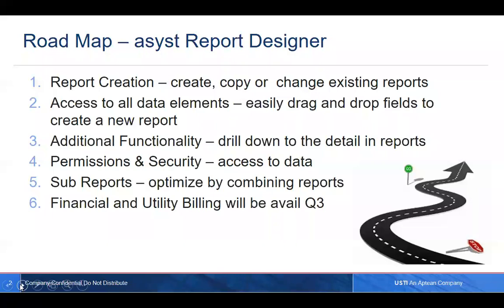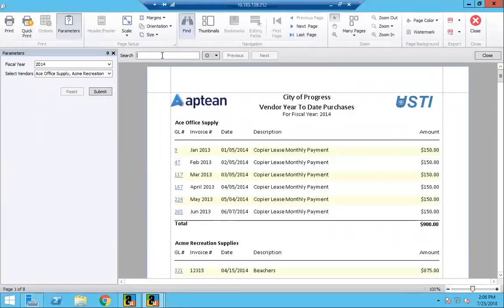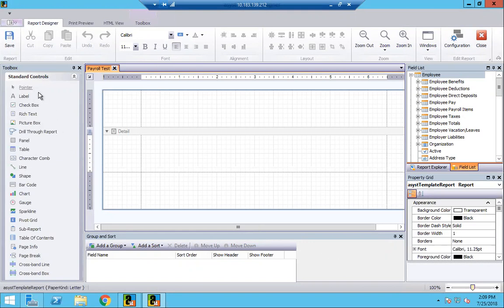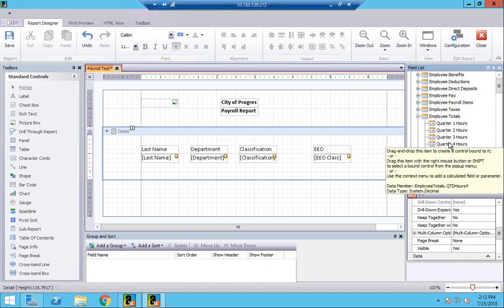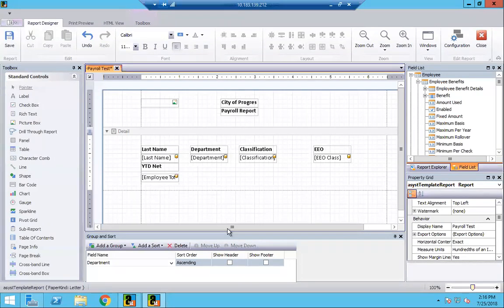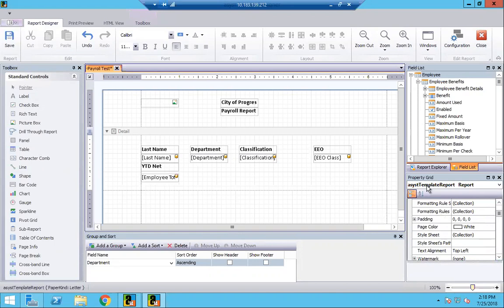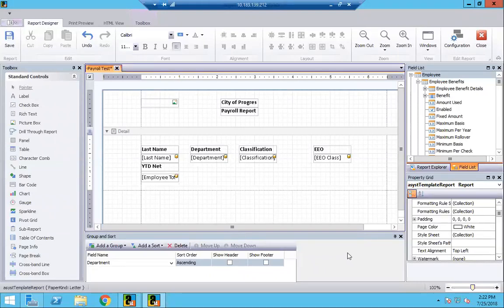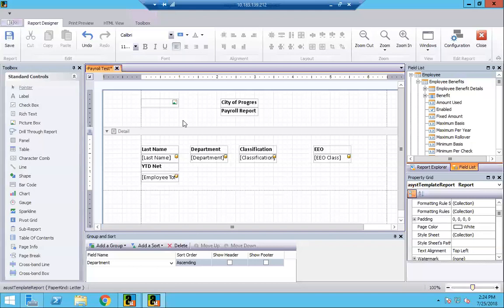asyst Report Designer webinar